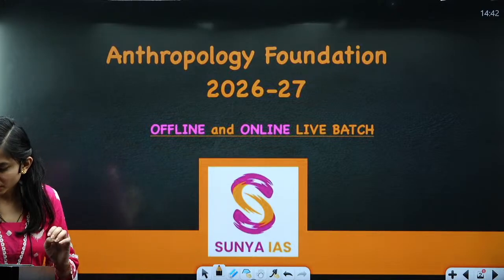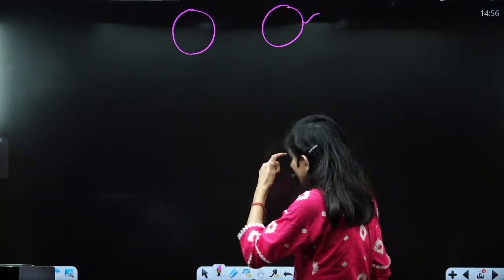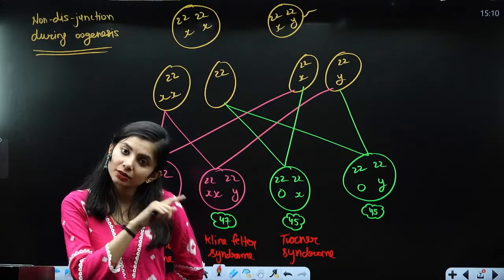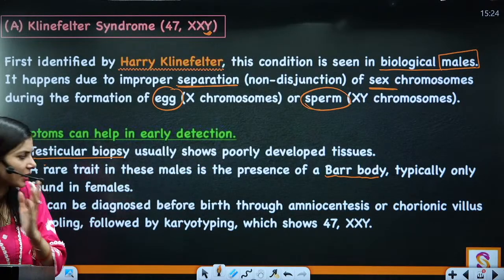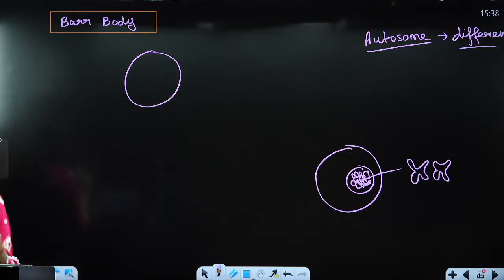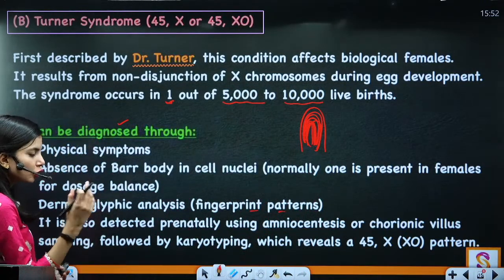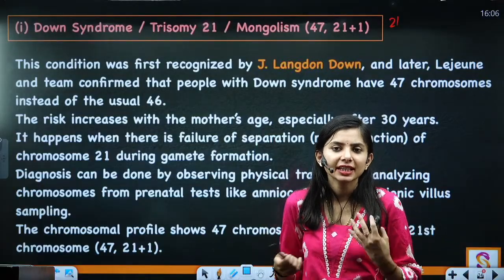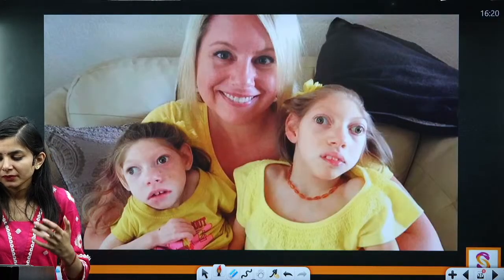L12 | Physical Anthropology | Anthropology Optional Foundation Course 2026 | UPSC CSE | Sunya IAS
In case of any query -  Please connect us @ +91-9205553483 or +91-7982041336

Welcome to Sunya IAS, a premier destination for comprehensive UPSC Anthropology Optional preparation.

Are you preparing for UPSC with Anthropology as your optional subject? In this session, we will present an important topic discussed from our Anthropology Optional Foundation Course 2026.

In this video, we are presenting an important lecture from our Anthropology Optional Foundation Course for UPSC CSE 2026. In this session, we will examine the concept of Physical Anthropology with a special focus on topic: Autosomal and Sex Chromosomal Aberrations.

Anthropology Optional Foundation Course 2026 Highlights:
      - One stop solution Notes - Well-researched, concise, and easy-to-replicate study material.
      - Complete Syllabus Coverage – 100% coverage of Paper 1 and Paper 2 with structured planning.
      - Conceptual Clarity – Simple explanations with images and documentary videos.
      - Answer Writing Practice – Regular live answer writing practice in classes.
      - Personal Mentorship – One-on-one guidance, doubt clearing, and personalized feedback.

Mode: Offline & Online Live Classes

This offline + online course is designed to help you score 300+ marks in Anthropology optional with structured learning, practice, and mentorship.

In case of any doubt. Please contact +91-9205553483 or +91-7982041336